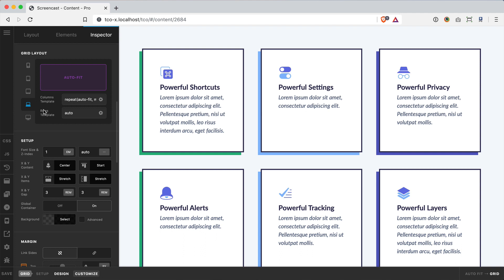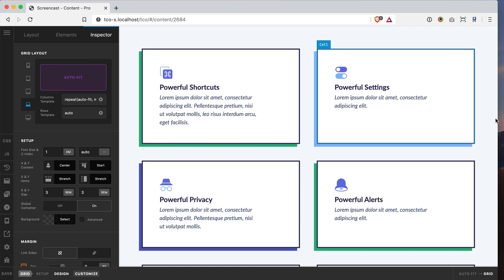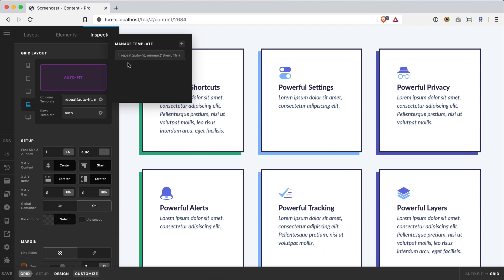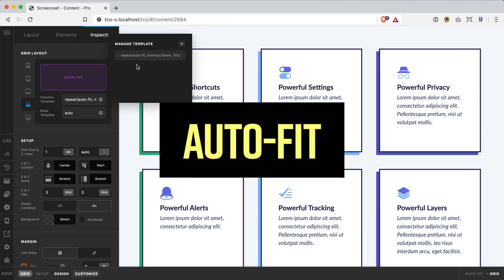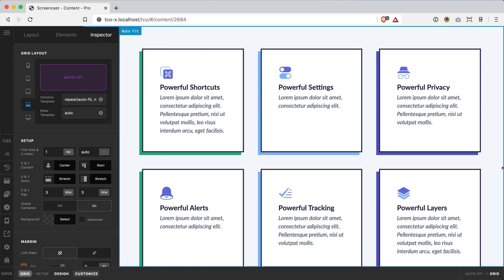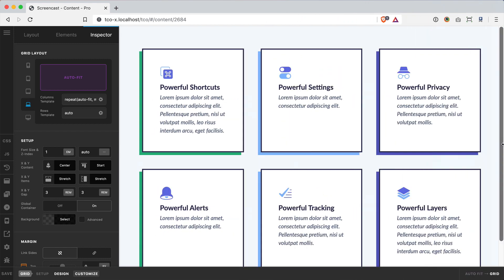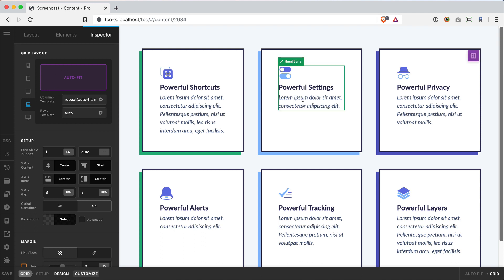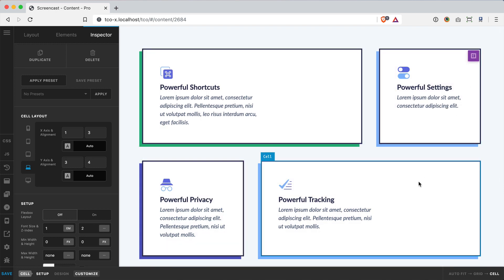CSS Grid: Auto-Responsive Cells (Intermediate)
In the past we've explored how to create auto-responsive layouts with our Row Element: basically layouts that respond based on the way you've setup the content rather than with your global breakpoints. This incredibly flexible technique can make certain layouts an absolute breeze and is an essential part of any modern web designer's toolkit. The great thing is we can take that same technique and apply it to the Grid Element as well (with just a little bit of extra syntax we need to pick up). Join us in this video as we give auto-responsive layouts in CSS Grid a go!